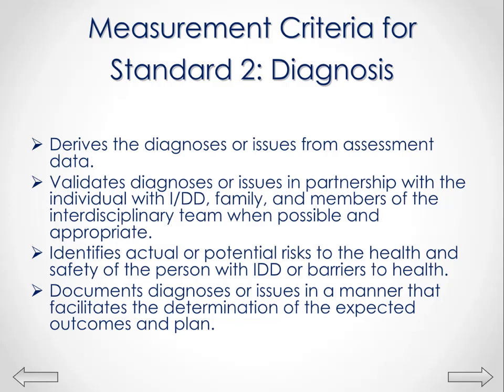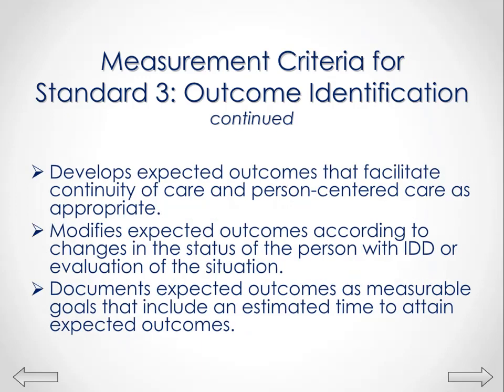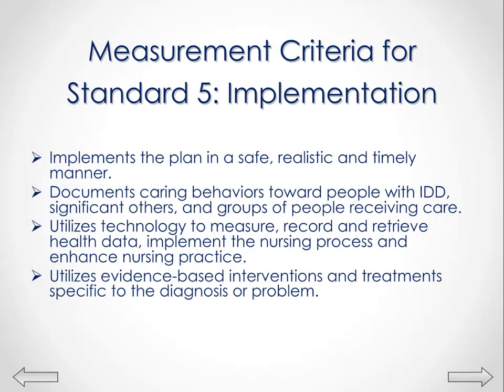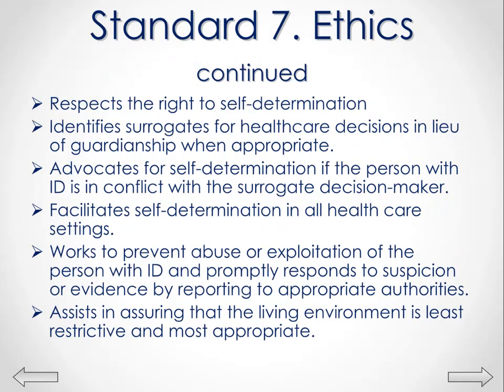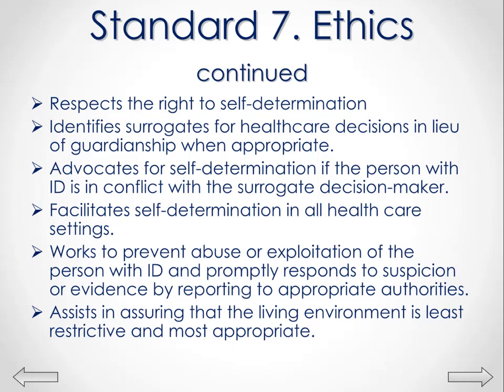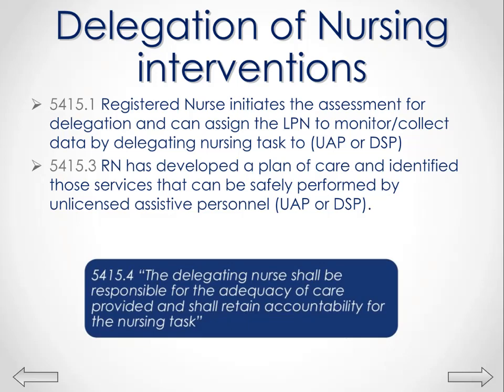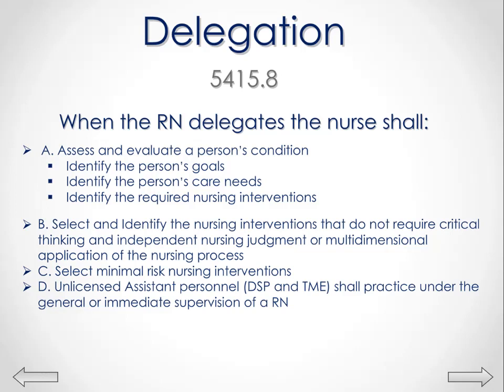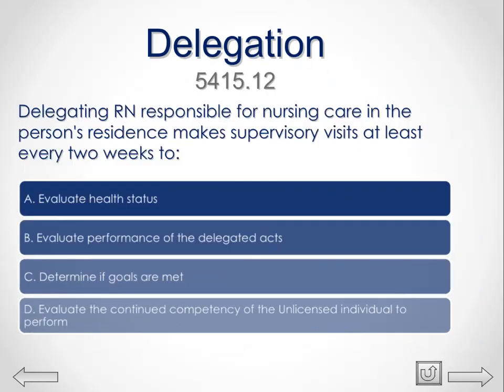Scopes and Standards Module